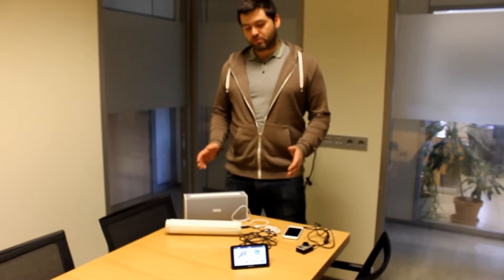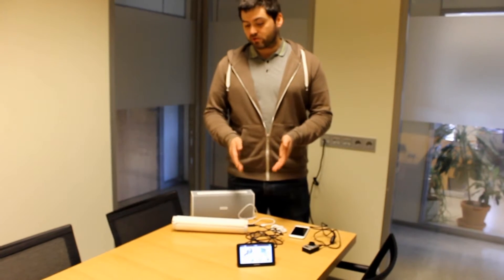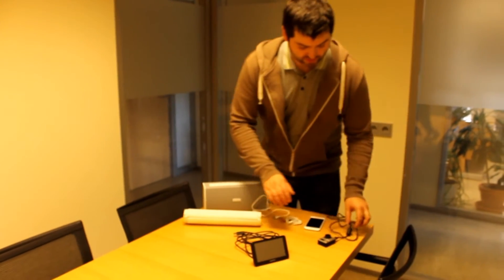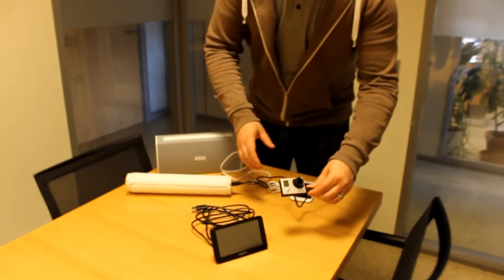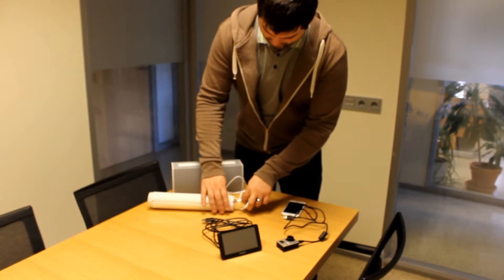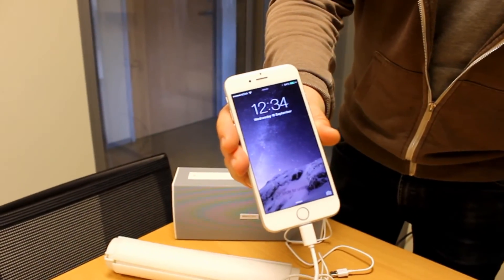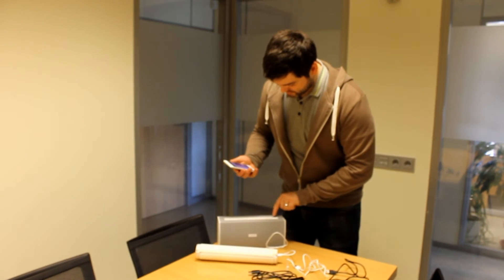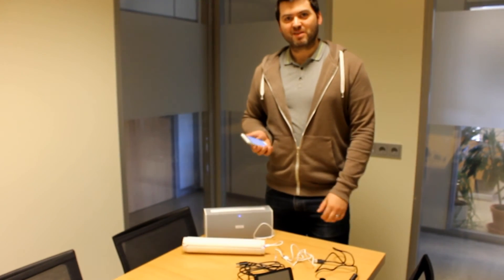Charging USB devices with the Trinity 50 Portable Wind Turbine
Trinity can charge any USB device and most laptops. Larger sizes also have a 110/220V wall outlet.